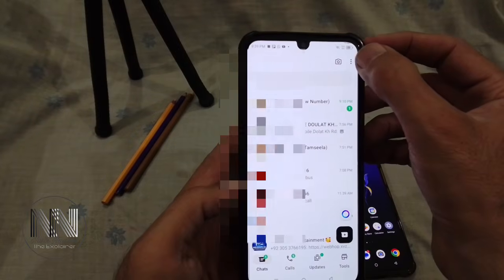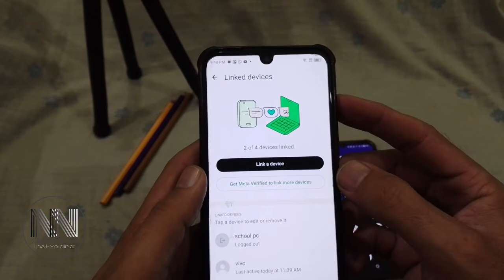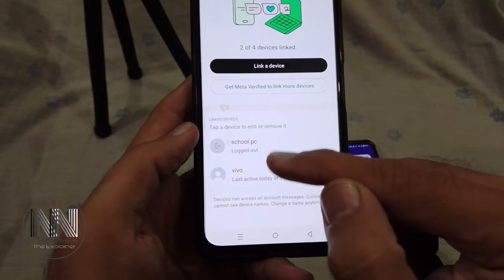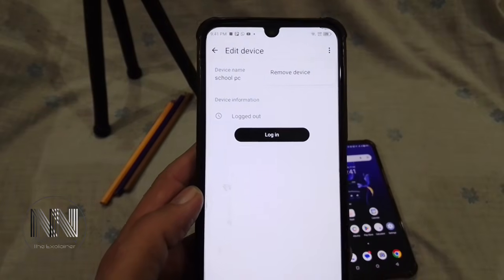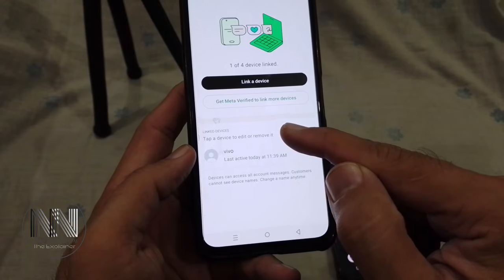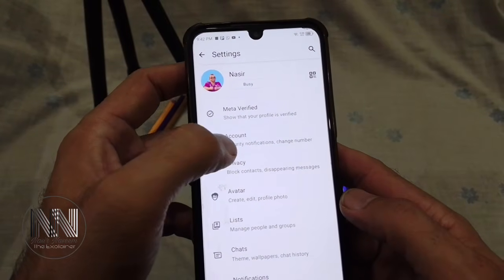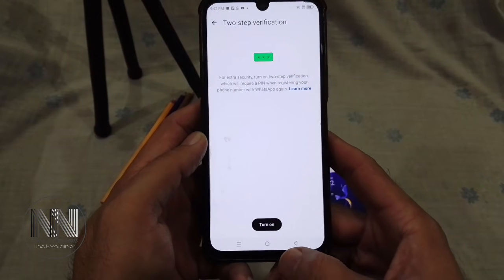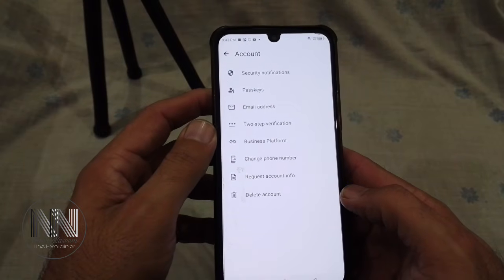How to protect your WhatsApp account from being hacked?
Description
How to protect your WhatsApp account?
How to protect WhatsApp from hacking?
How to be safe and secure while using WhatsApp application

How to Protect Your WhatsApp

whatsapp security settings
whatsapp security
whatsapp secret settings
whatsapp security lock
whatsapp secret tricks
whatsapp settings privacy
whatsapp two step verification
whatsapp two step verification kya hai
whatsapp two step verification kaise kare
whatsapp two step verification forgot password
whatsapp new update 2026 features
whatsapp new trick 2026
whatsapp tips and tricks 2026
whatsapp hack hone se kaise bache 2026
whatsapp hack hone se bachne ka tarika
How to protect your WhatsApp account from being hacked2026
Rmslivelearning
Check if your WhatsApp is hacked or not
How to know my WhatsApp account hacked or not
WhatsApp hack hai ya nahi kaise pata kare
How to know if my WhatsApp is monitored
How to logout from hacked WhatsApp
How can I stop my WhatsApp being hacked
How to know if my WhatsApp is hacked and how to fix it
How to know if my WhatsApp account has been hacked